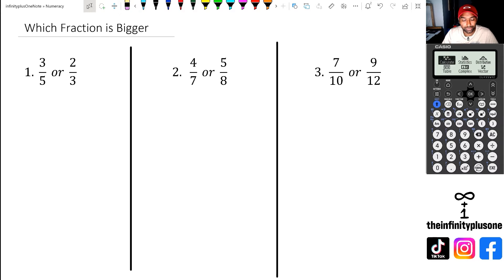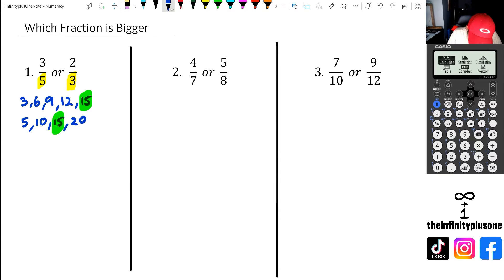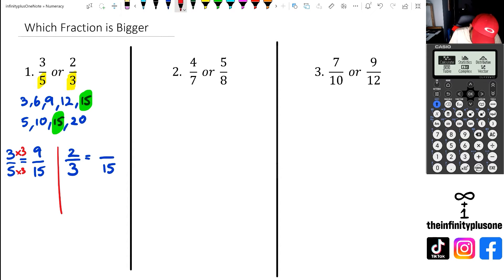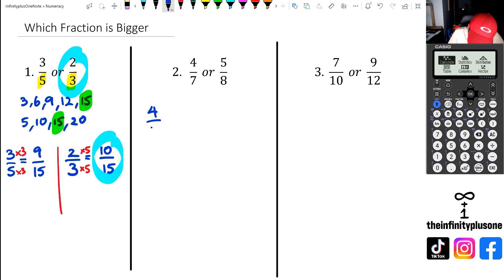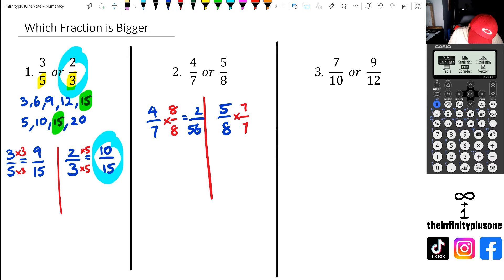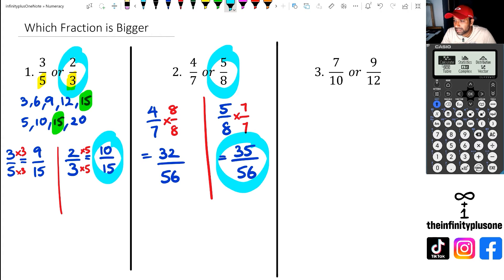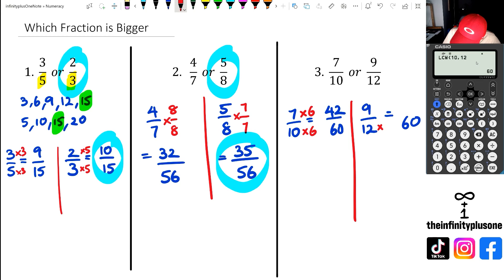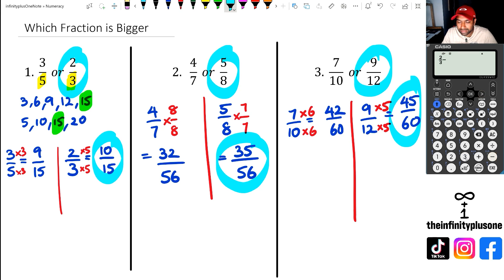How to Compare Fractions with Different Denominators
Comparing fractions with different denominators
Finding common denominator for fractions
How to compare fractions with unlike denominators
Fraction comparison with different bottom numbers
Least common denominator for fraction comparison
Steps to compare fractions with different denominators
Making fractions equivalent for comparison
Comparing fractions with different bases
Understanding fraction comparison with different denominators
Fractions with uncommon denominators comparison
Tutorial on comparing fractions with different bottom numbers